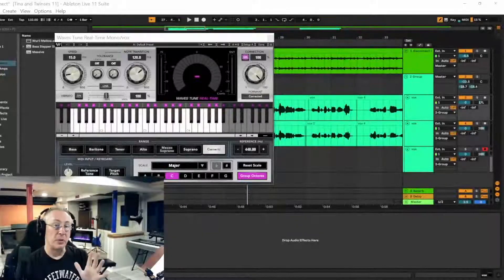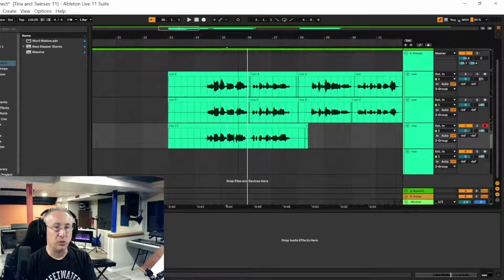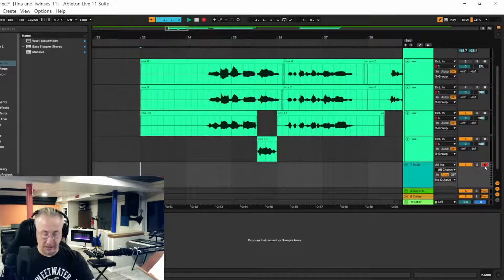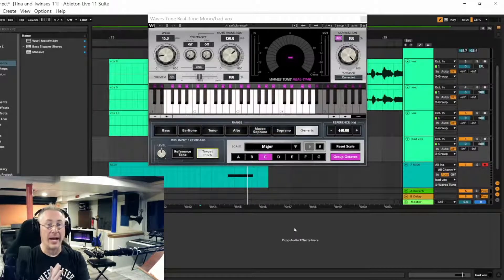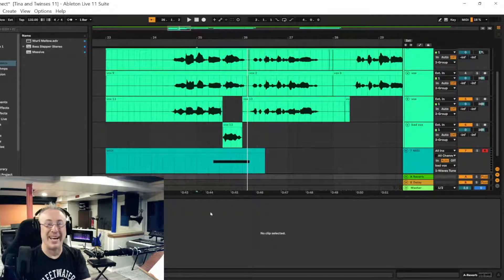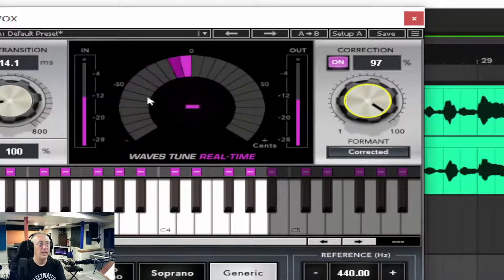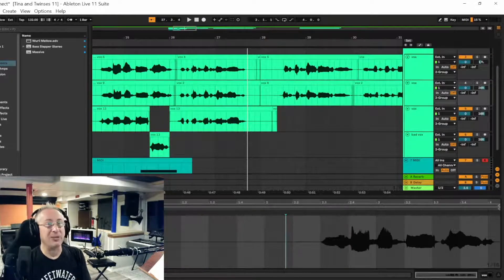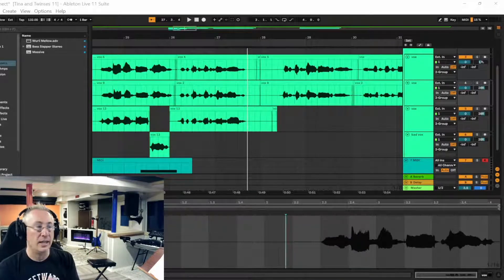Fix a vocal pitch from your keyboard! Waves Tune RT step by step!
Come chat with us on FB:
Wave Tune Real Time was used.